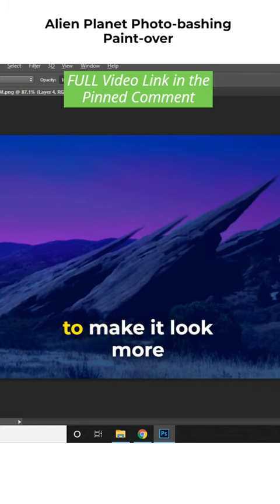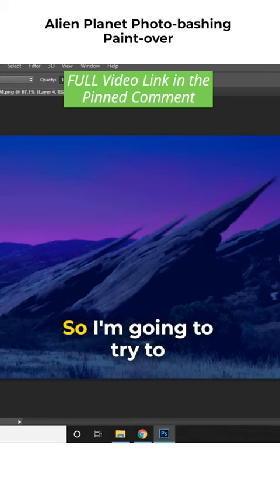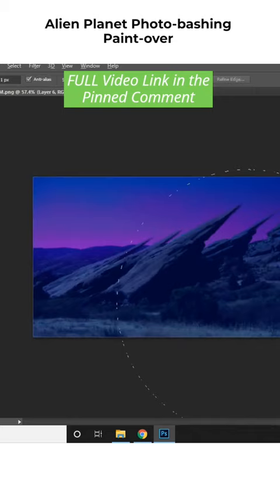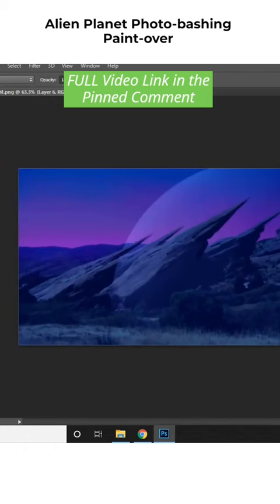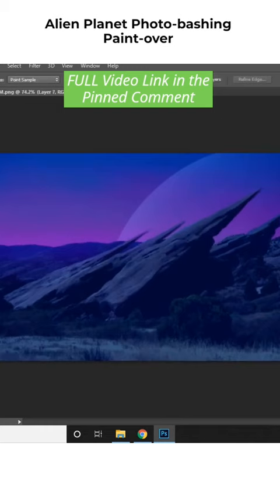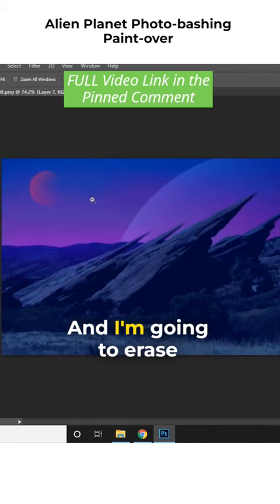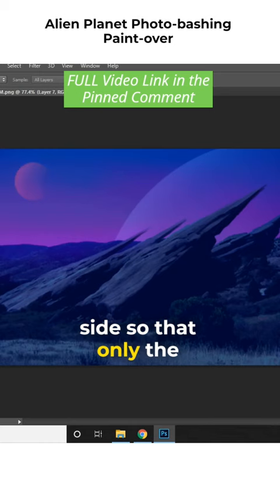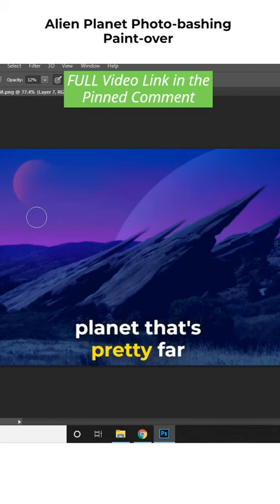Turn Photos Into Cool Sci Fi Landscape Art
On this week's video, I'm gonna show you how to easily transform any outdoor photo into an epic sci-fi alien planet concept art using some photobashing techniques in photoshop.
Turn Photos Into Epic Sci-Fi Concept Art | Alien Planet Photobashing Tutorial | Photoshop

Now remember, instead of focusing on what I do and how I do them, you should pay attention to why I do them, the thought process and the reason behind doing them and how they impact the scene.

Thank you so much for all the support you all have shown for my Speed Art Quickie series. After uploading 10 videos in the series, here's one final video to conclude it. A compilation of all 10 artworks I did during the course of the series.